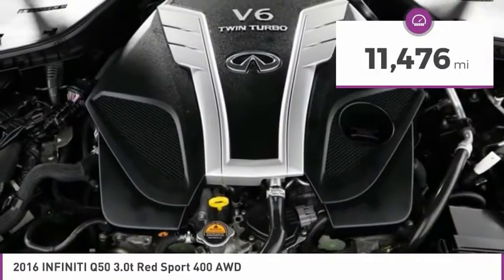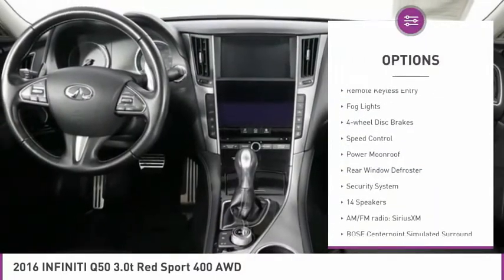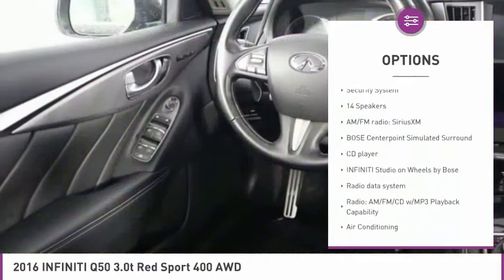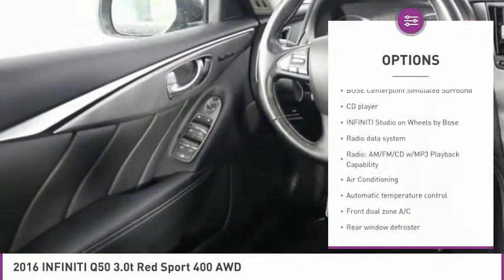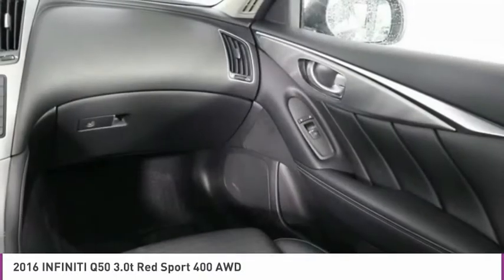2016 INFINITI Q50 B294870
2016 INFINITI Q50 North Lauderdale, FL
Stock# B294870

827 South State Road 7

*| Power Front Seats | Rearview Camera | Power Sunroof | Leather Seats | Steering Wheel Controls | Dual-Zone Front Automatic Air | Bluetooth Connectivity |*

Save Big; Original Price was $51,070. Reward yourself with maximum driving pleasure behind the wheel of our 2016 INFINITI Q50 Red Sport 400 Sedan that's a knock-out in an eye-popping Malbec Black and is completed by a graphite leather interior! Our luxury sports sedan is moved by a Twin TurboCharged 3.0 Liter V6 that unleashes a potent 400hp while paired with a responsive 7 Speed Automatic transmission with adaptive shift control. This All Wheel Drive team rewards you with astounding acceleration and near 25mpg on the highway. The epitome of modern luxurious design, our Q50 Red Sport exudes artful and sculpted drama that turns heads with its prominent sunroof, Red S badging, and exclusive wheels.
Dive into the driver seat and notice that the innovation carries through to the Red Sport 400 interior that has been designed with a fully customizable digital environment that saves audio and climate settings for each intelligent key. Appreciate comfortable leather seats, dual-zone automatic climate control, push-button ignition, and more. You'll love INFINITI's InTouch system with the Bluetooth hands-free phone system and a hands-free text-messaging assistant. Crank up the premium sound system with available satellite radio and enjoy turning heads in this spectacular machine.
INFINITI offers a host of safety features are on board to protect you; an advanced airbag system, Zone body construction w/front/rear crumple zones, a rearview camera, and vehicle dynamic control just to name a few. This Q50 will excite all of your senses!